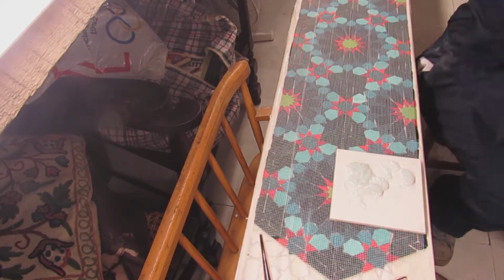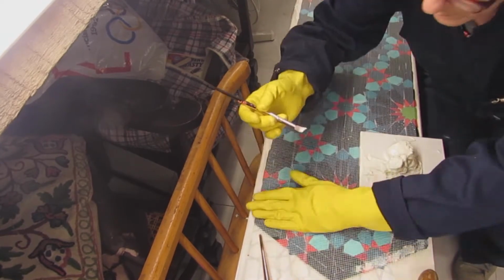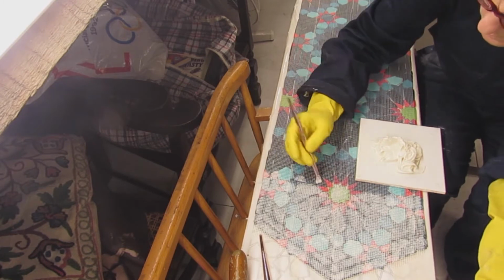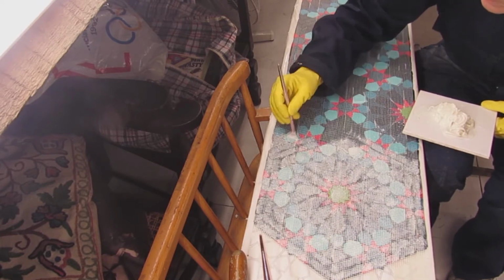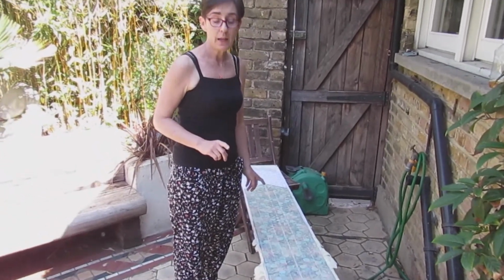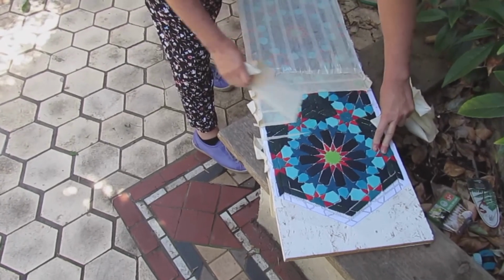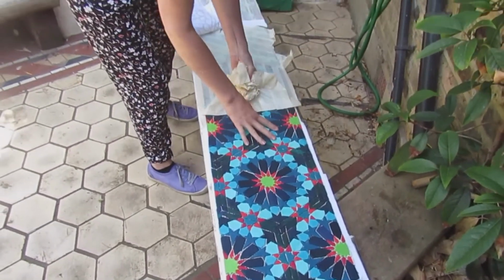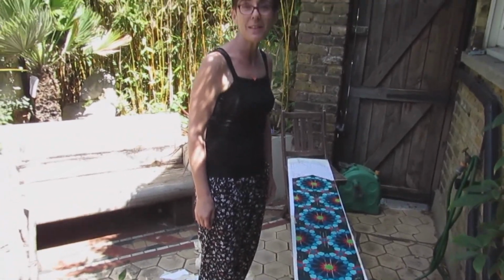Sophie's Stained Glass | Polymer Moroccan Tiles : Gluing the Tiles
Because of the complexity of design, Sophie is pre-fabricating the tiles into linear runs.  To achieve this she lays out the tiles face down and adheres fibre glass mesh to the back with thixotropic epoxy resin.  When complete, the three strips can be fixed in one go to the walls.  This allows for much greater accuracy in the placing of the individual tiles and a much flatter surface finish.

In this link you can see Sophie building the Moroccan style arch for which she is making the tiles